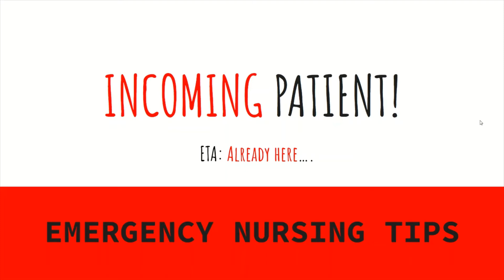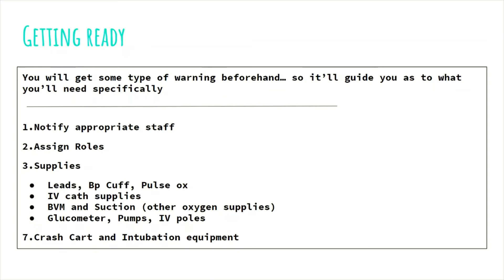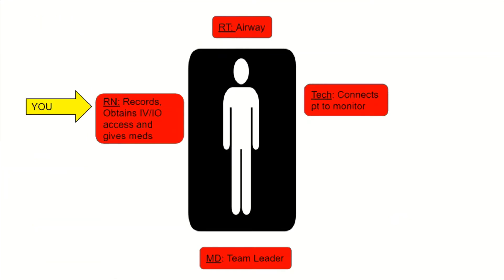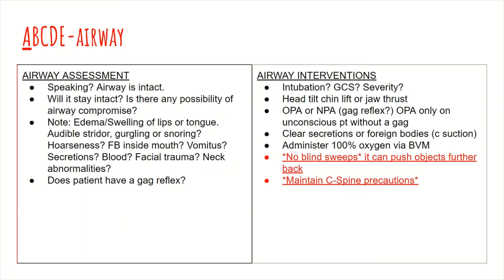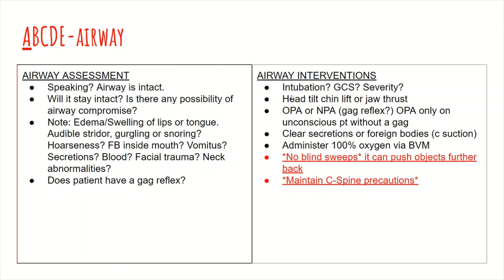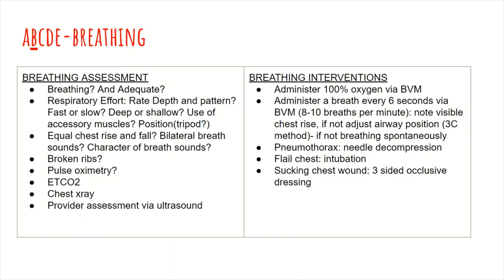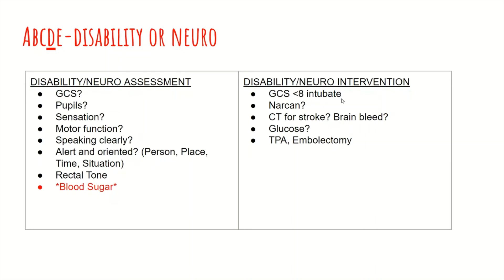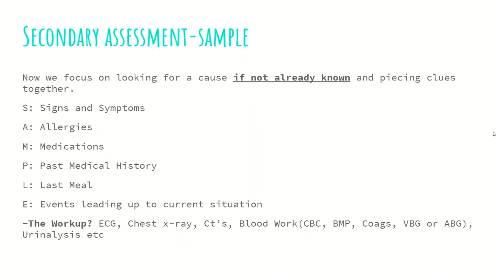Emergency Nursing Tips for New grad ER Nurses: ABC's and how to prepare for an incoming patient!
🔥In this video we focus on how to prepare for an incoming patient! We go over roles, who does what, the primary assessment (ABC's) and the secondary assessment. We also discuss the importance of being proactive, not reactive. 🔥